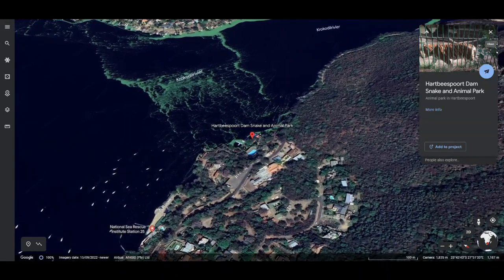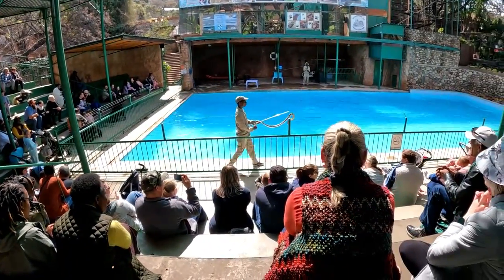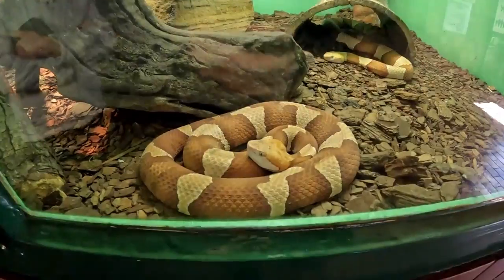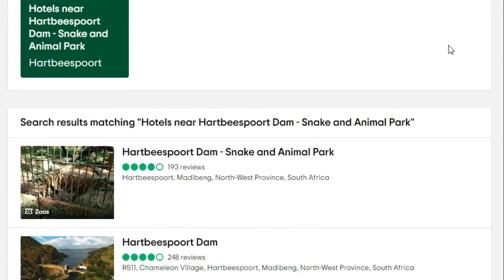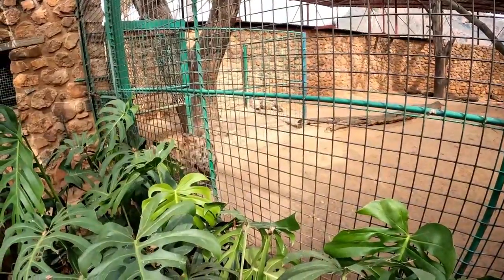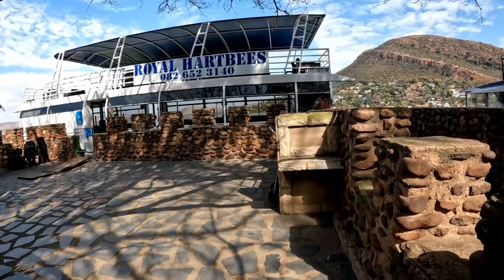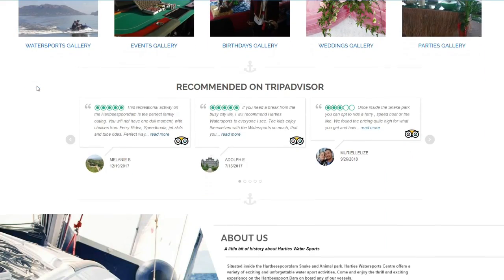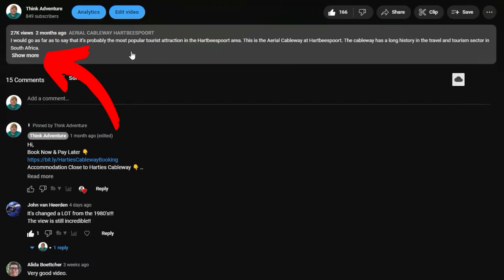Where to View Snakes in Hartbeespoort?🐍thingstodo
This is the Snake and Animal Park at Hartbeespoort Dam. It is a thrilling and educational destination for wildlife enthusiasts of all ages. Located in the picturesque town of Hartbeespoort, South Africa, this park is home to a diverse range of reptiles and animals, providing visitors with an up-close and personal experience with some of Africa's most fascinating creatures.

Timestamps:
00:00 Introduction
02:33 Hartbeespoort Dam Snake and Animal Park Reviews
02:36 Is there a place booked overnight?
02:45 Snake Park Hartbeespoort entrance fee?
02:54 Is there a pensioners discount?
02:57 Where do I pay?
03:00 What time does it open and close?
03:06 Is the Zoo open on public holidays?
03:10 Is it wheelchair friendly?
03:20 Things to do at the Snake & Animal Park in Hartbeespoort
04:11 How are the animal shows scheduled daily?
04:28 How much is the boat fare?
05:15 Does the entrance fee include the boat cruise?
05:22 Is there a nice coffee shop or restaurant?
05:35 Can I picnic or have a braai?

Gear:
Sox

Bookings:
Things To Do in South Africa

Until the next Adventure 🌄
Give me a thumbs-up if you liked the video.👍